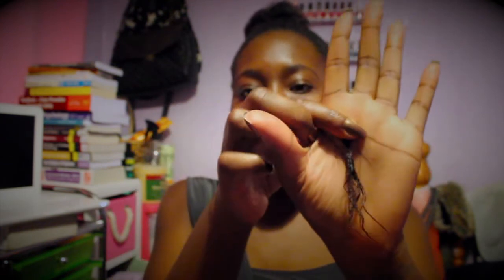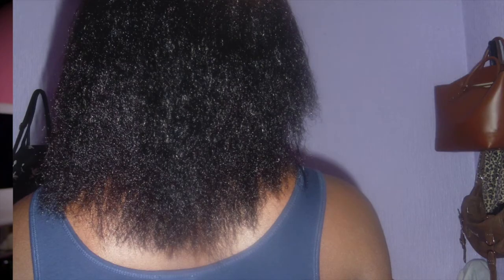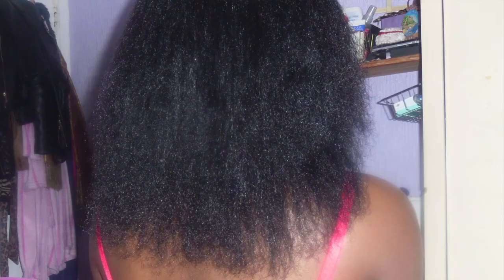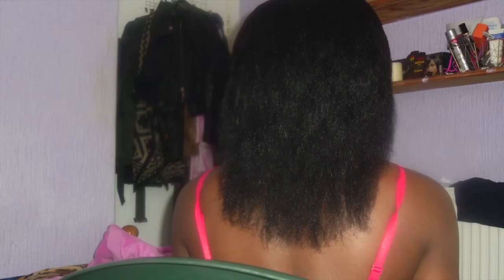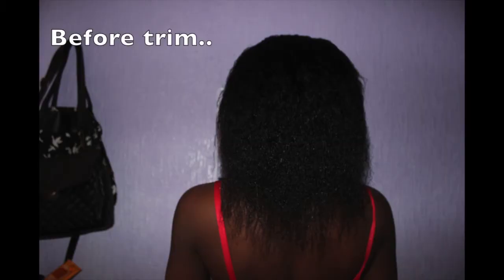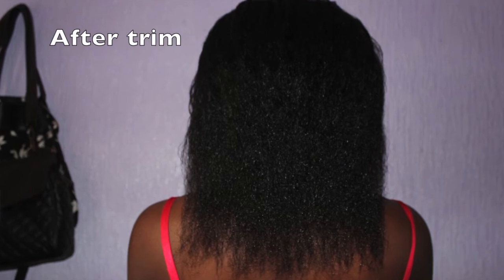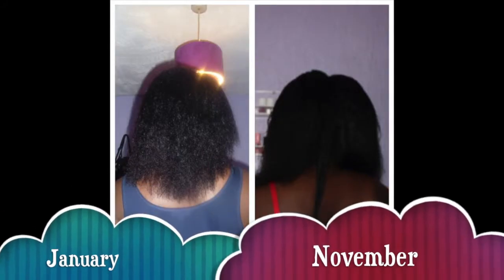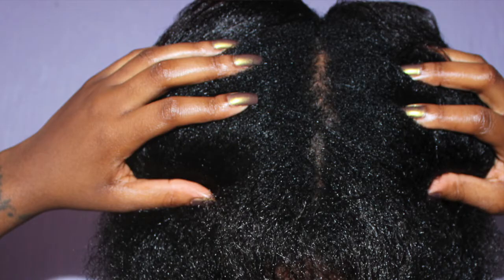Have I Met My Hair Goals ? [2013]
Editing: iMovie